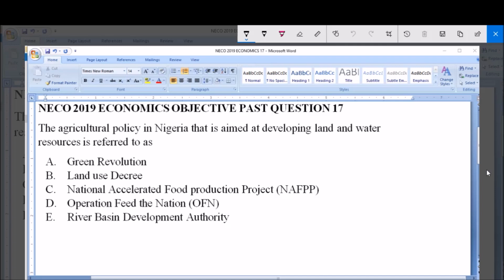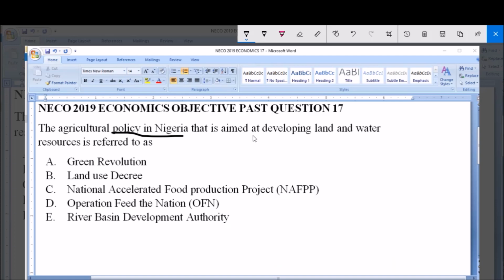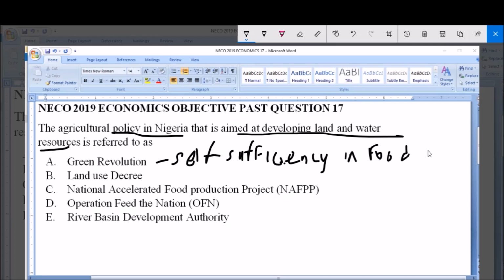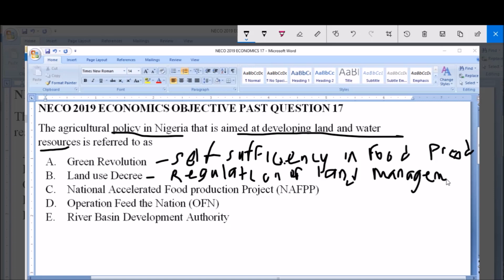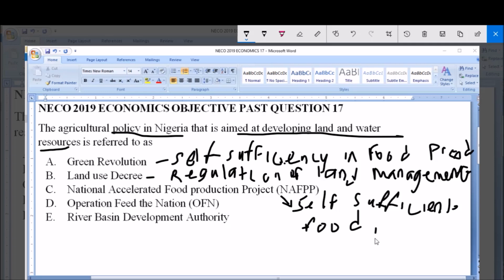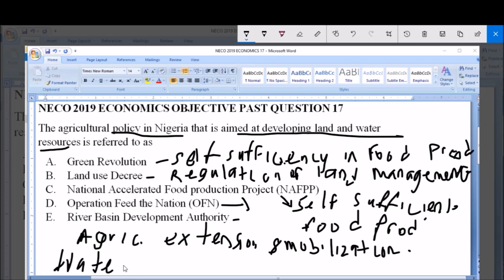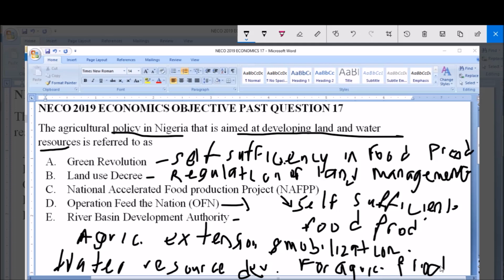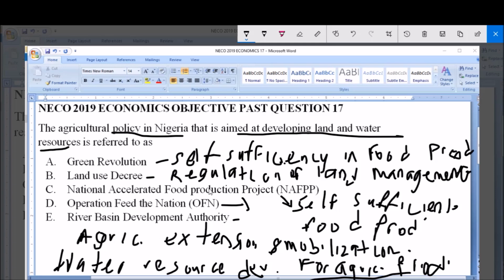NECO 2019 ECONOMICS OBJECTIVE PAST QUESTION 17 Agricultural policies in Nigeria